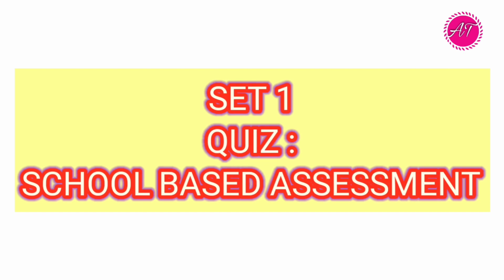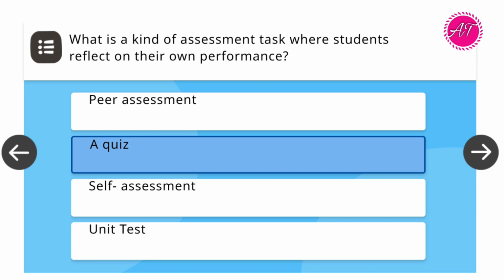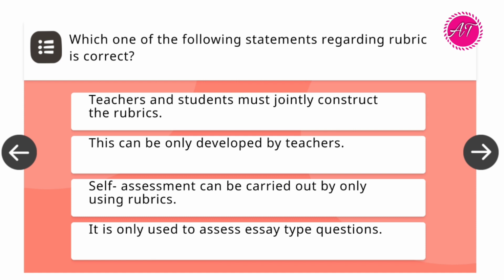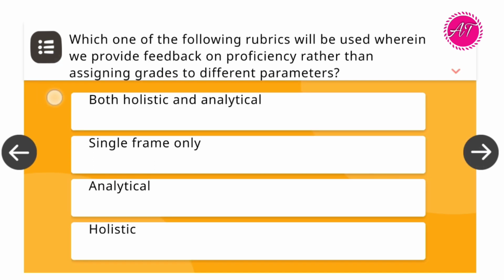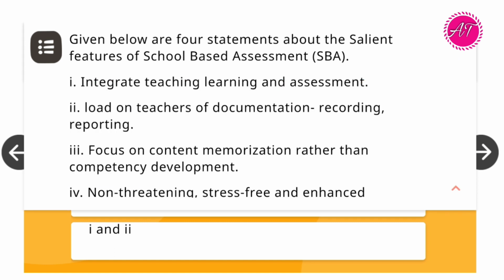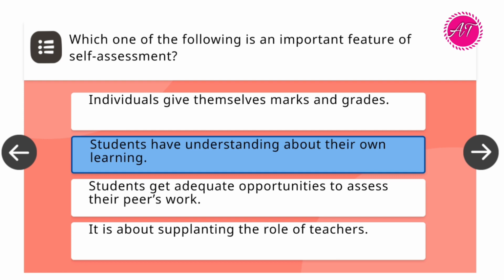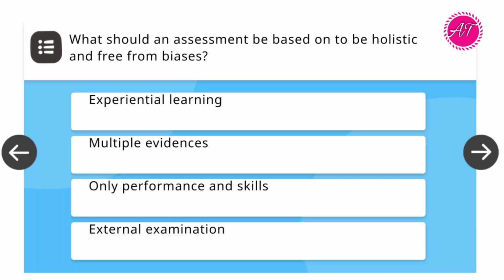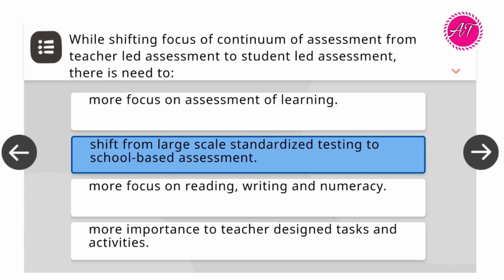SCHOOL BASED ASSESSMENT/NISTHA MODULE 10/ DIKSHA/SCORE 20/20/ANSWER KEY/QUIZ NISTHA TRAINING 2021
SCHOOL BASED ASSESSMENT/
NISTHA MODULE 10/SCORE 20/20/
FULLY SOLVED ANSWER KEY
SOLVED SET -1 & 2

School Based Assessment Quiz solved 40 questions

Answer key of Module 10 Quiz of NISTHA Training SET 1 & 2 Solved

SCORE20/20
SOLVEDSET-1&2
Score40/40